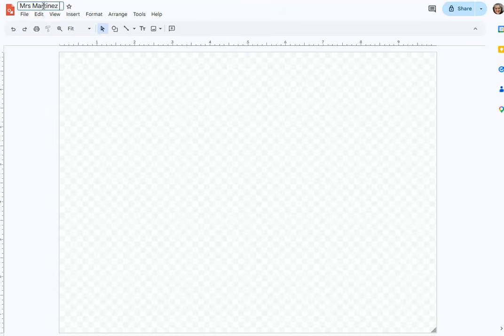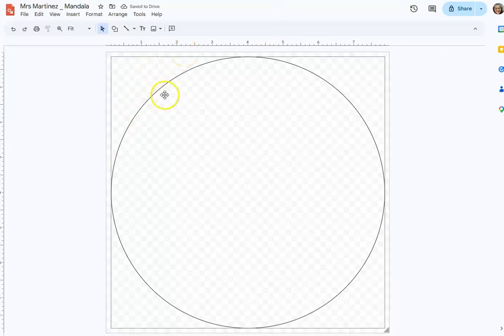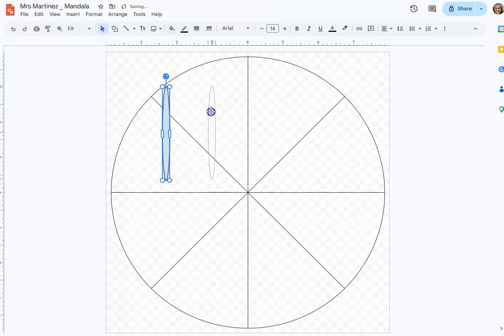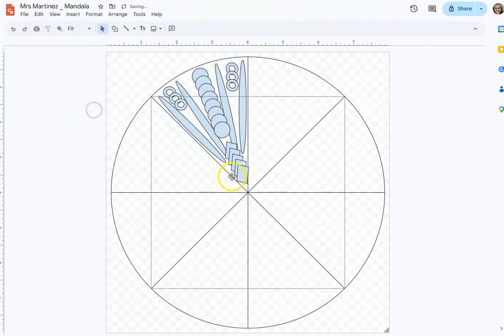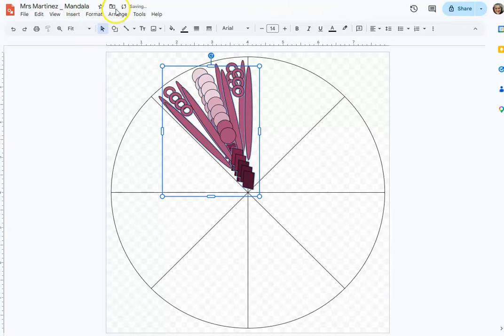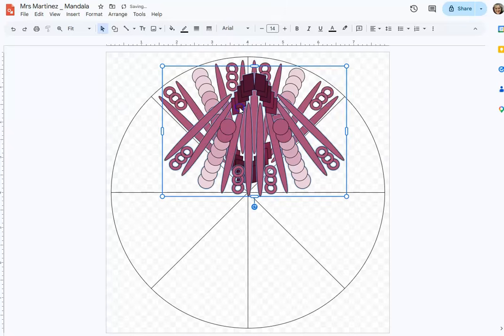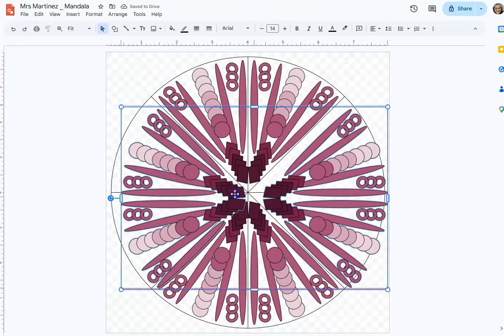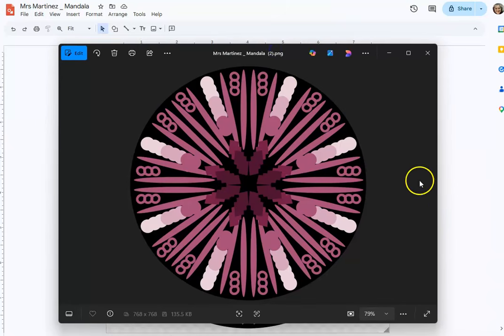How to Create a Mandala in Google Drawings | Step-by-Step Digital Art Tutorial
Learn how to create a stunning, symmetrical mandala using only Google Drawings! In this tutorial, I'll show you the "hidden" tools to align, rotate, and duplicate shapes to create intricate patterns in minutes. This is perfect for beginners, students, or anyone looking for a relaxing digital art project without expensive software.

In this video, you will learn:
*How to set up your canvas for perfect symmetry.
*Using the Rotate and Group tools to build patterns.
*Tips for choosing a cohesive color palette.
*How to export your mandala as a high-quality PNG or SVG.